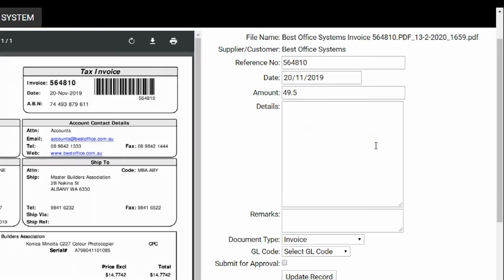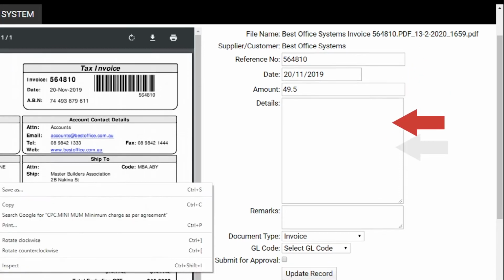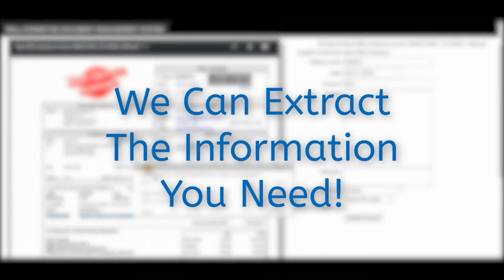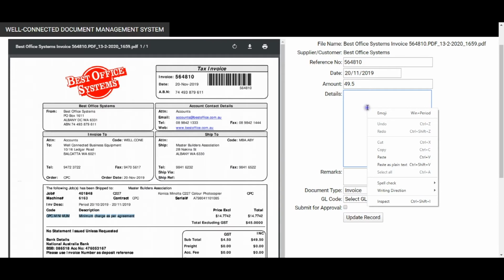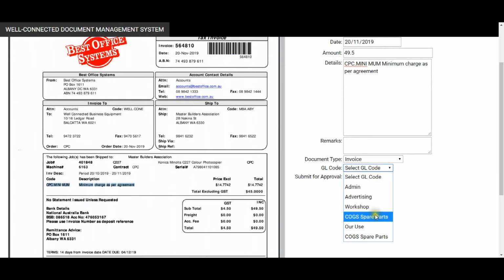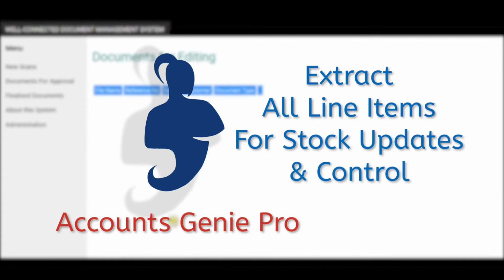How To Transform Your Copier and Increase Productivity with our Invoice Genie | Well Connected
How To Transform Your Copier and Increase Productivity with our Invoice Genie.

Transform your "dumb" copier into a "Clever" copier with our clever Accounts Genie. Convert paper documents into Word, Excel, PowerPoint or PDF. You can even use your tablet or smart device to take pictures and deliver to your software instantly.

Well Connected is a business software solutions company that takes pride in making their client's life easier and more productive. By letting your humble office copier do more mundane tasks you are opening up a whole load of tasks that can be directed away from staff, leaving them free to do more important jobs.

If you'd like to know more, then call Chris Anderson on 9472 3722.